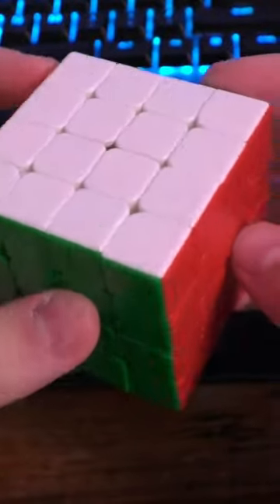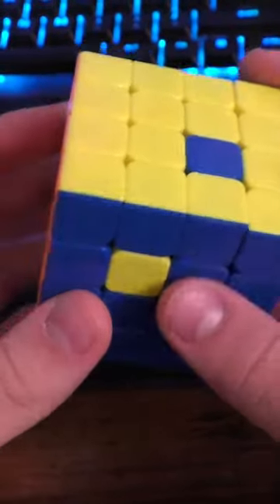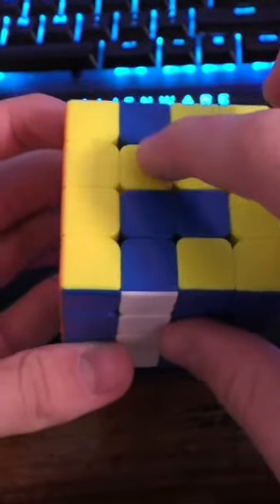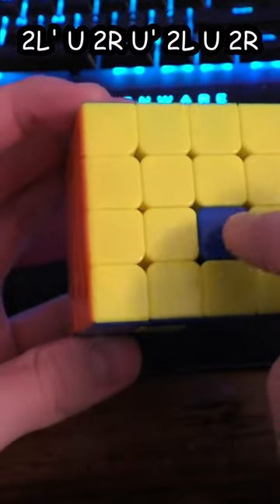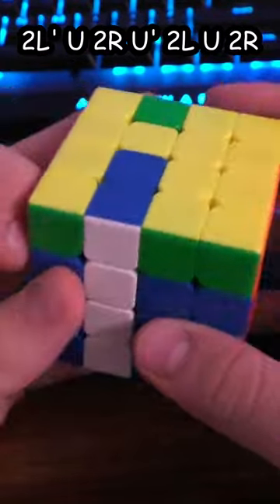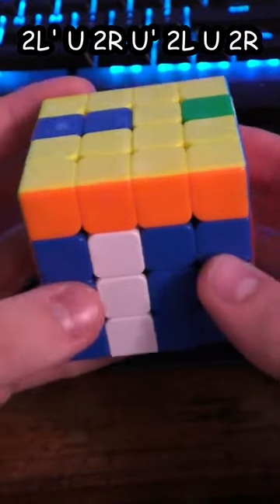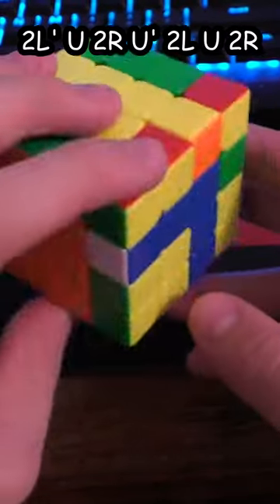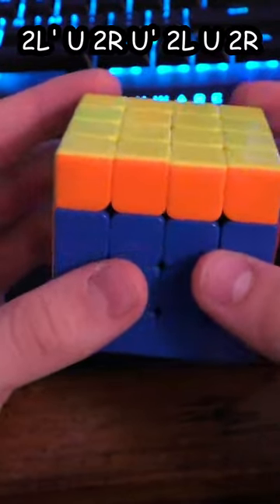Big Cube Commutators Tutorial